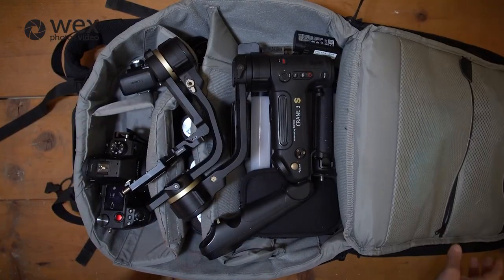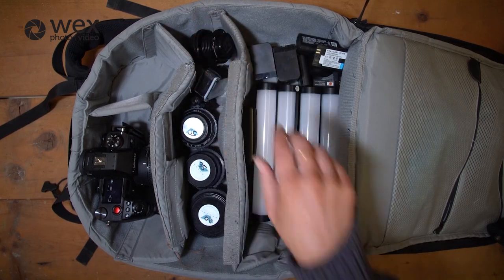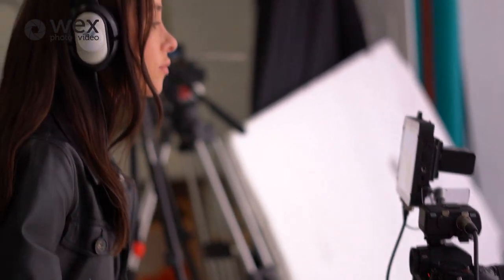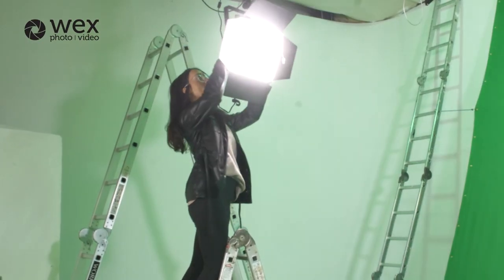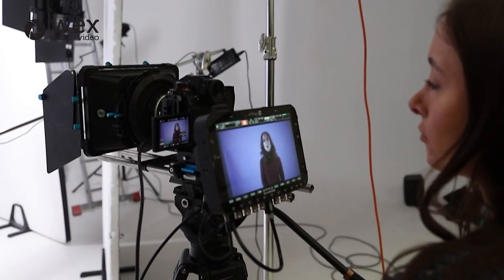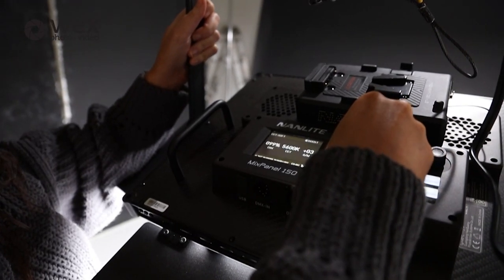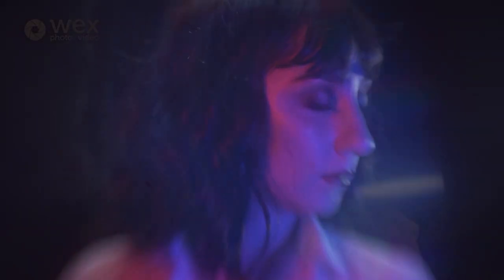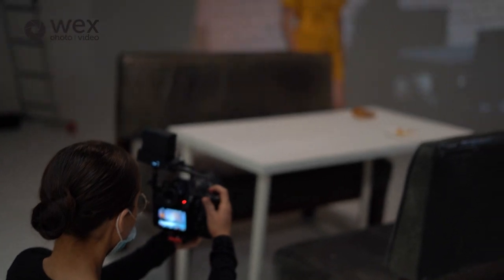Online Master | BTS with Jenny Alice and LUMIX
Join award-winning filmmaker Jenny Alice and Panasonic LUMIX for this free online masterclass on corporate filmmaking. Jenny will explore how to get creative with filmmaking during the pandemic. She will be on hand during the session to answer your questions live.

The masterclass will cover:

• Planning - fulfilling a brief.

• BTS of her latest professional projects.

• Gear and technical requirements.

• Discussing work styles, techniques and shooting.

• Tips & tricks on filmmaking, run-and-gun shooting and working on corporate content.